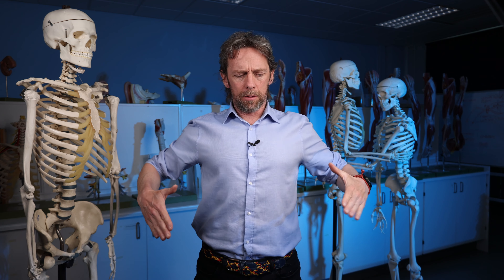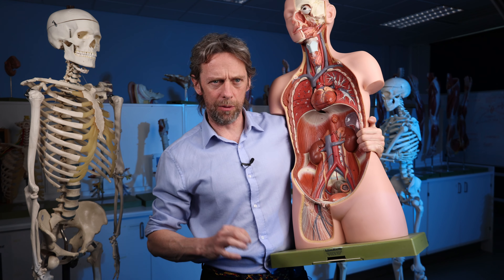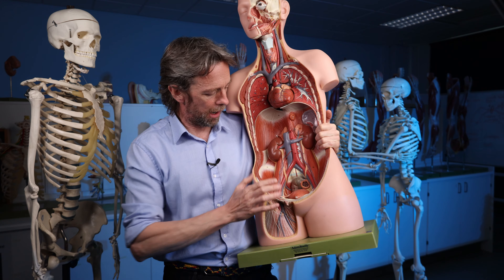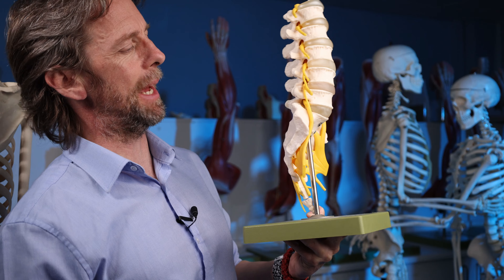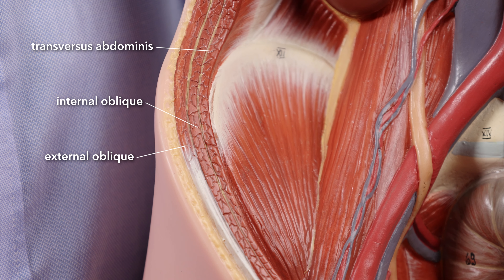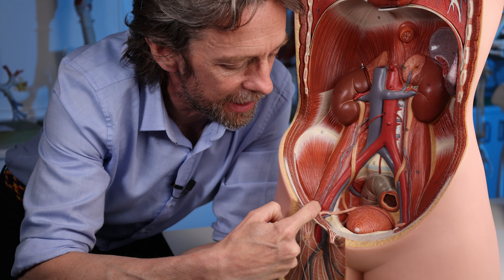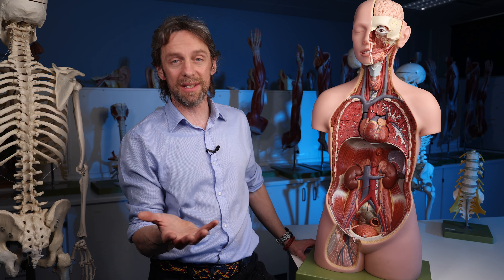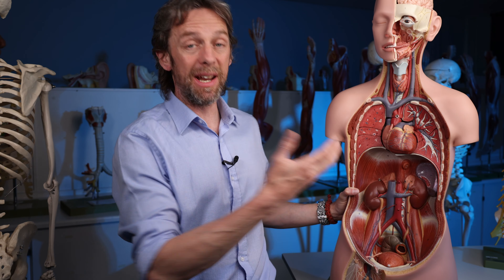Ilioinguinal nerve anatomy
The ilioinguinal nerve runs from its L1 spinal nerve route, around the abdomen anterior to the quadratus lumborum and iliacus muscles, and then through the transversus abdominis and internal oblique muscles (innervating them) to enter the inguinal canal. It leaves the inguinal canal through the superficial inguinal ring and enters the scrotum or the labia majora, carrying sensory innervation from the skin of the anterior parts of those structures and from the skin of the superficial medial thigh.

it is at risk of damage in this anterior abdominal wall area, which can lead to pain or altered sensation.